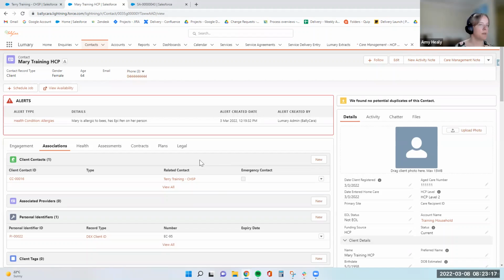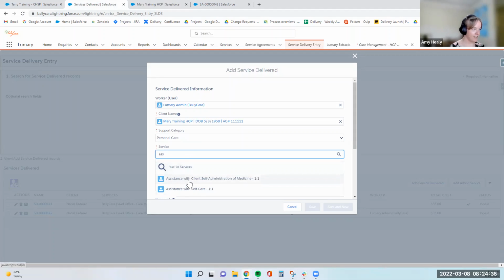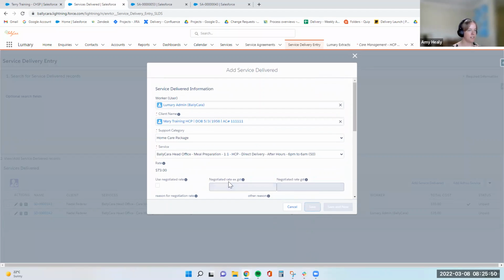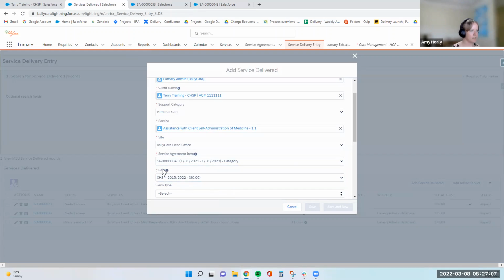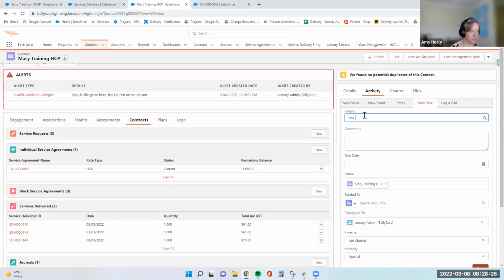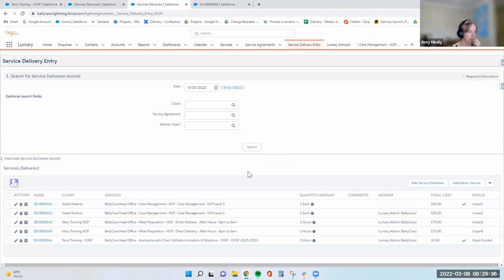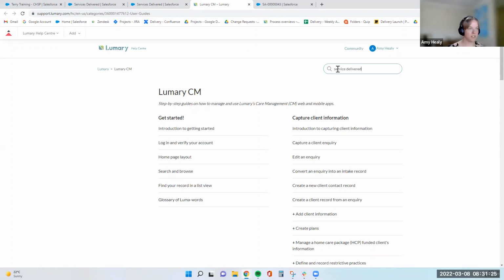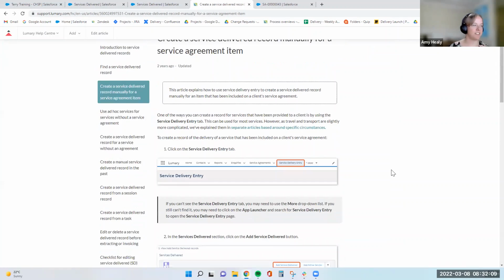Lumary: Manual service delivery record without creating a job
For HCP and CHSP clients